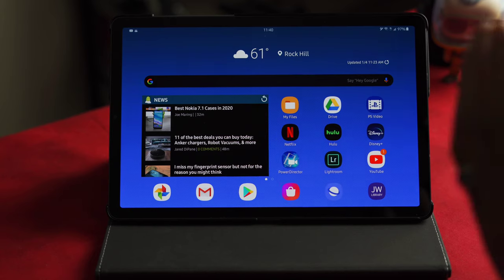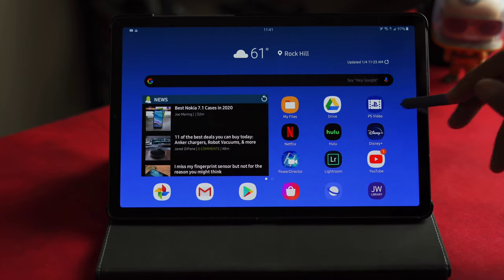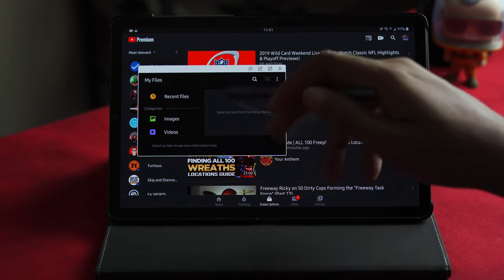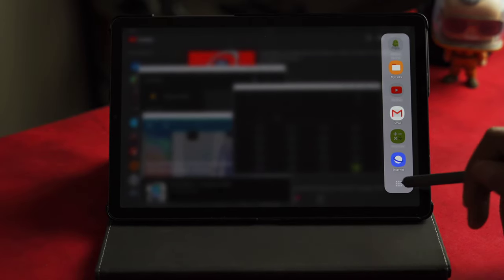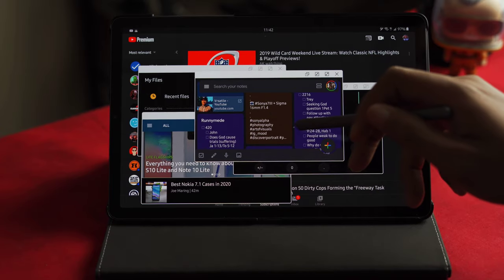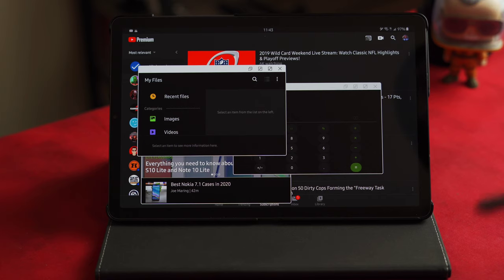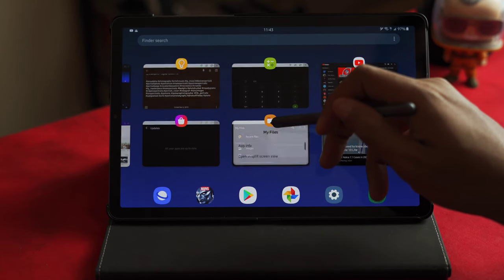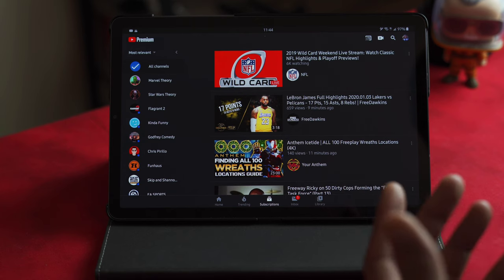How to Use MUTLI WINDOW TRAY APP Feature | Galaxy Tab S6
One new feature Samsung added to the Galaxy Tab S6 is the Multi-Window App Tray. You can alter opacity of those windows that fit your needs as you multitask away on this beast of a machine!

There's one feature missing though that would've taken this all the way to the top. Let's also find what that is in this video!

Bag Gear:
Sling Backpack
67MM Lens Filter Set
Monopod/Tripod Kit